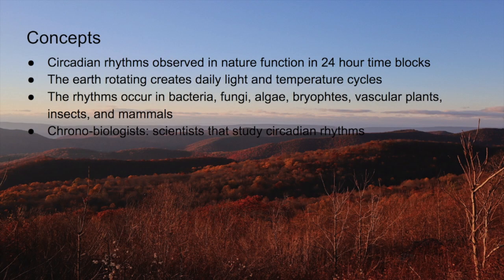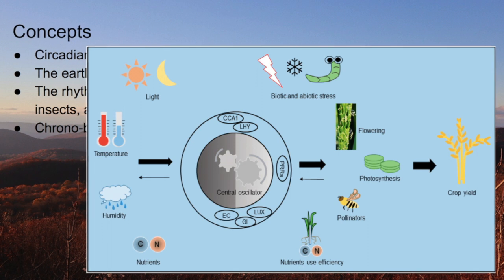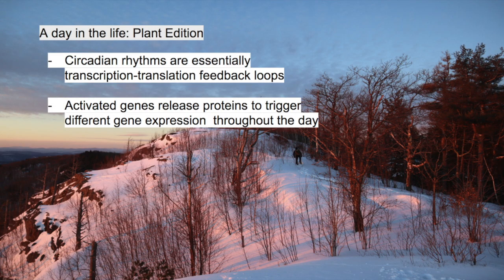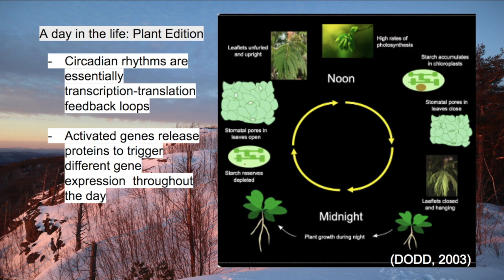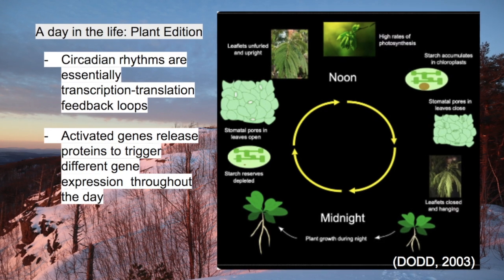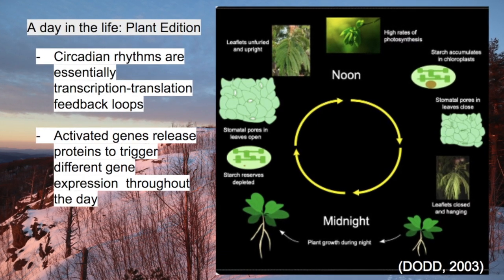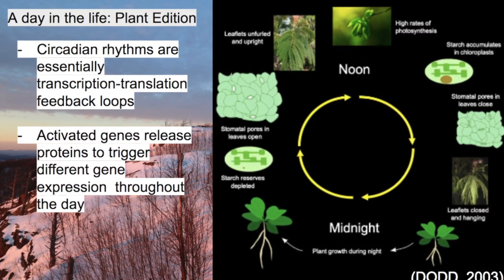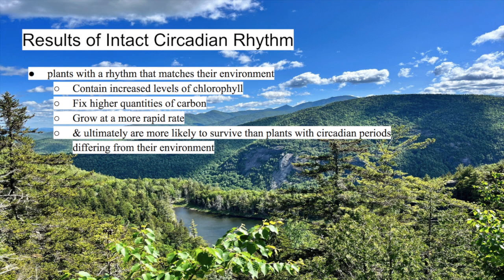Circadian Rhythm in Plants